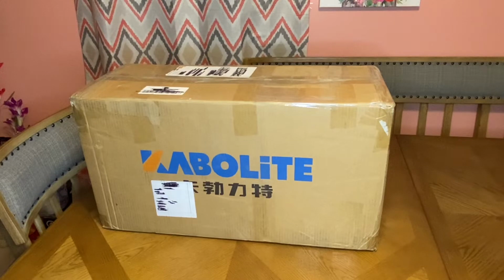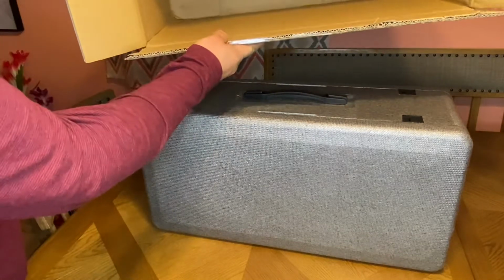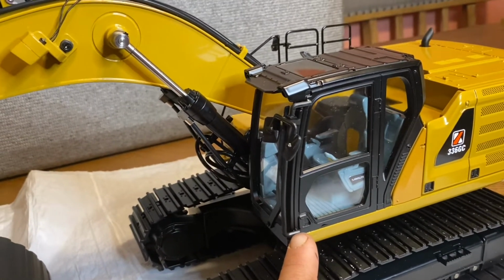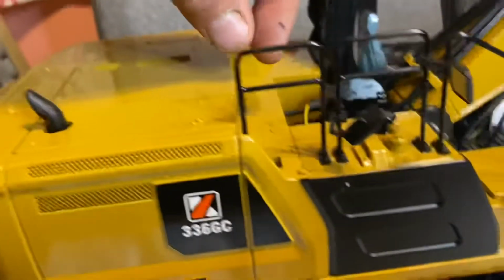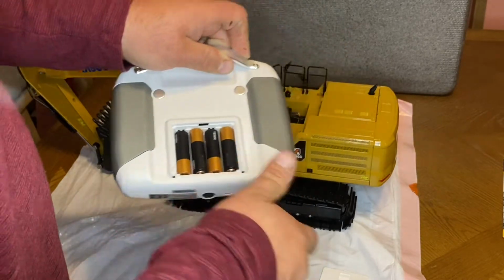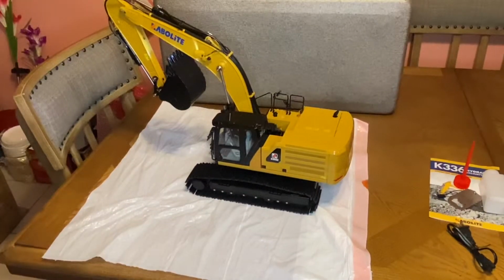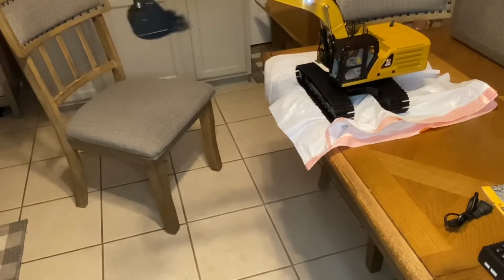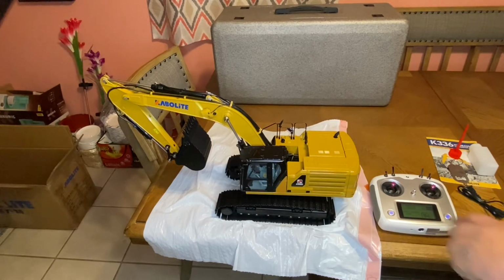Kabolite K336 gc RC hydraulic excavator- Unboxing & Initial impression￼s- RC Cincy ￼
It retails for $2000￼ But got it Black Friday￼ For $1276 with free shipping which they ended up shipping it with DHL and it only took four days from China which was Really fast.

 I placed my order on the 26th which was Black Friday and I got an email a couple days later saying that it will ship out by the 5th  and it ended up shipping out on the dec. 2  and arrived on the 6th

It was 1450 and then I applied a coupon which was￼ "2021" And they brought it down to $1271 with $50 shipping insurance￼ Included￼.

I saw this excavator on Amazon from anywhere from $1700-$1800.